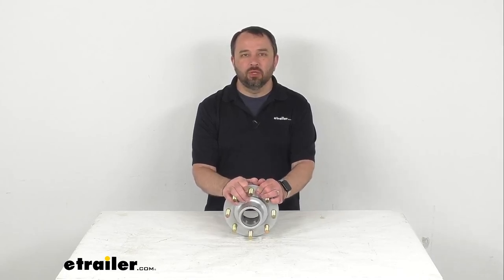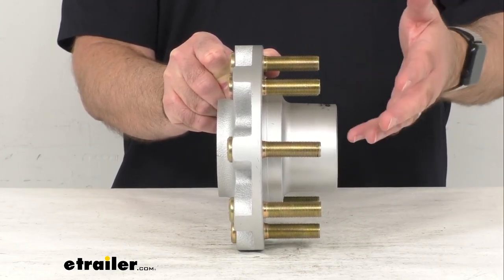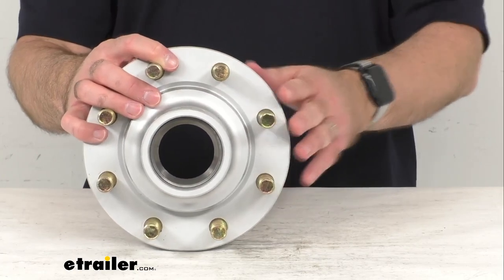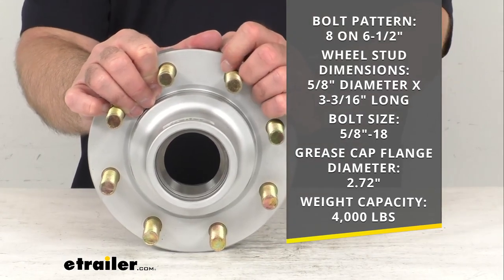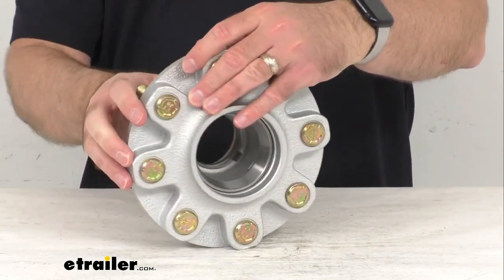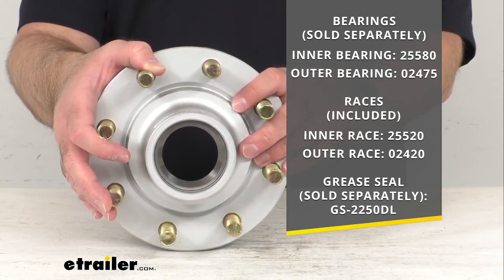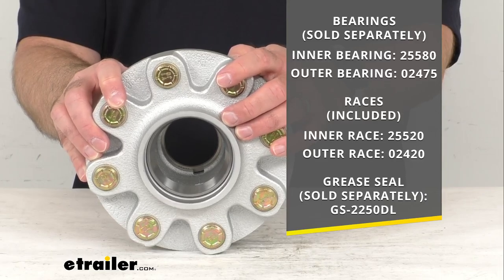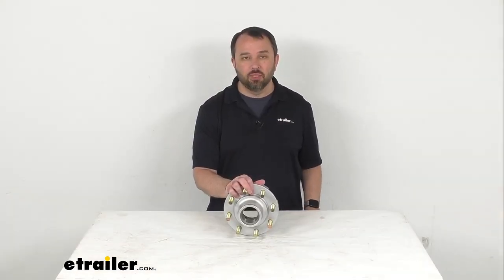etrailer | Detailed Breakdown of the DeeMaxx Trailer Idler Hub for 8,000-lb Axles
Click for more info and reviews of this DeeMaxx Trailer Hubs and Drums:

Hi, everybody, Andy here with etrailer.com, and today, we're gonna take a look at this DeeMaxx Galvanized Trailer Idler Hub.  This marine-grade trailer hub assembly is going to fit your 8,000 pound trailer idler axle, the #42 spindle, and the long wheel studs are going to let you pair this with an over-the-hub brake rotor for disc brake applications or a custom wheel with a thick mounting face.  Now, this features a galvanized steel construction that is both durable and corrosion resistant, so this is going to be great for use on your boat trailers or snowmobile trailers.  Now, the bolt pattern here is 8 on 6 1/2 inches, the wheel stud dimensions, beginning with the diameter, is 5/8 of an inch in diameter and 3 3/16 inches long, and the grease cap flange diameter is 2.72 inches.  This has a weight capacity of 4,000 pounds, so when this one is matched with one on the other side of your axle, it will meet your 8,000 pound axle capacity.  Now, this does include the races, they are pre-installed, but the bearings and the grease seal and the grease cap are sold separately, so on your screen, I am including that information for you.

The bearings, the numbers on the bearings, the inner bearing is, as you see there on your screen, 25580, the outer bearing is gonna be 02475, and the races, again, they are already pre-installed in this assembly, but the numbers there, the inner race is 25520 and the outer race is 02420, and then the grease seal, that's gonna be sold separately as well as I mentioned, that's going to use GS-2250DL, and you can find those separate items here at etrailer.com.  Now, I weighed this assembly before our time together, and it weighs right at about 16 1/2 pounds.  Well, that's gonna conclude our look today, I do hope that it was helpful for you.  Again, my name is Andy, thank you for joining.